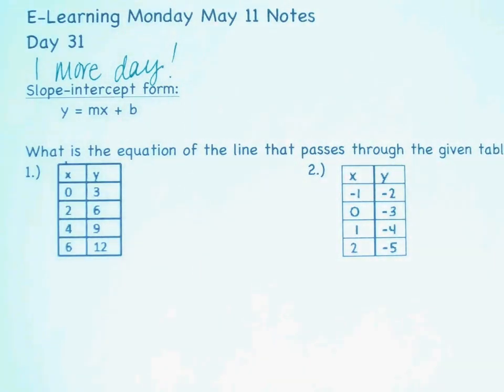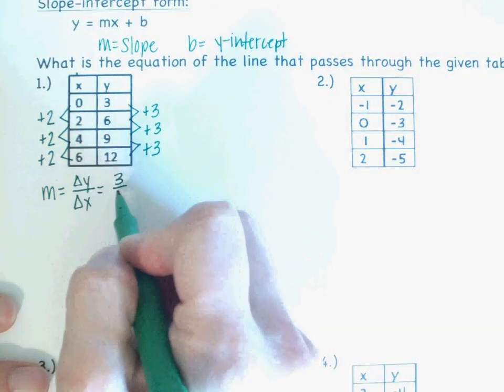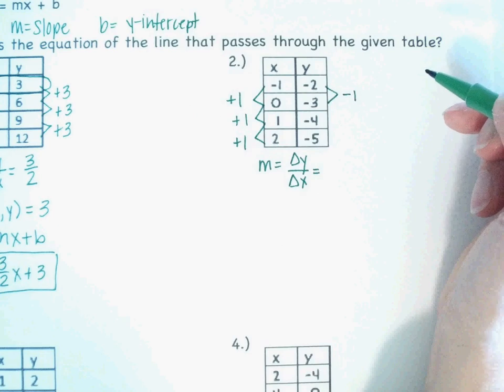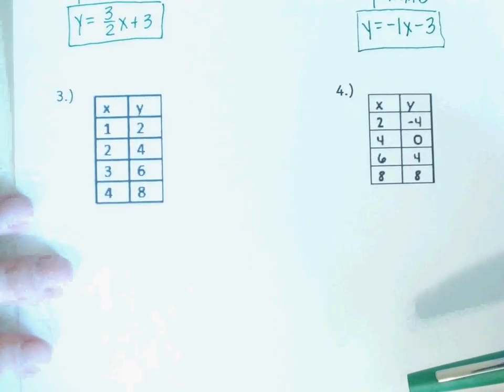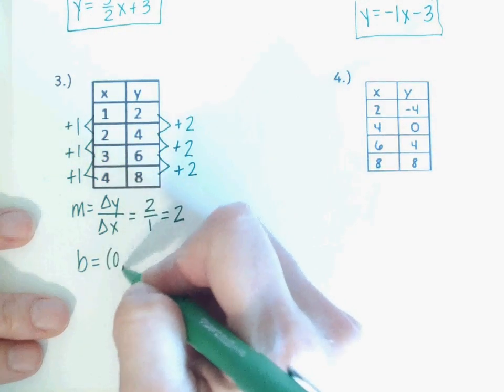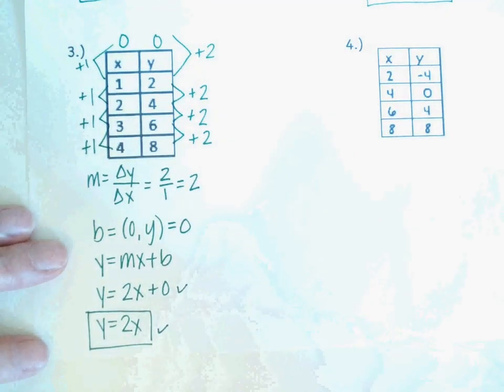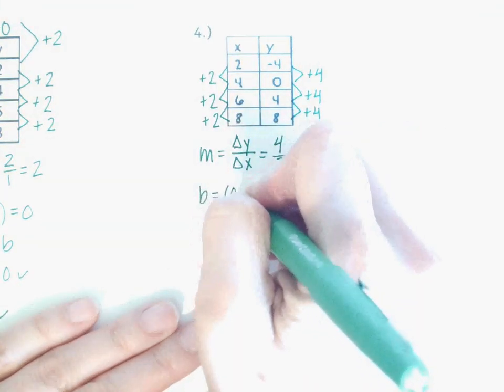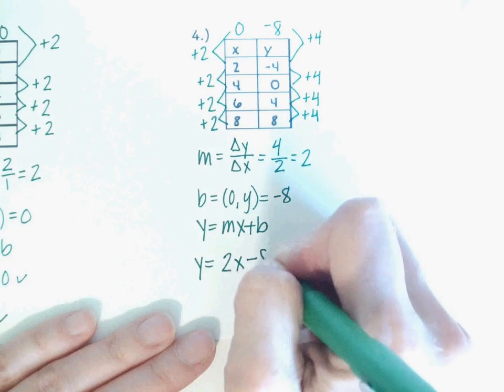31 Write Equation from Table